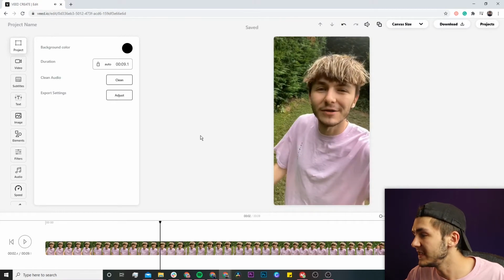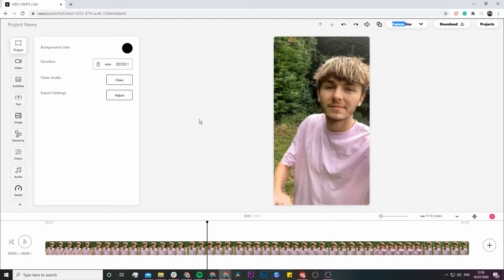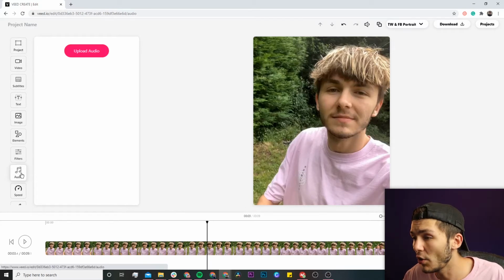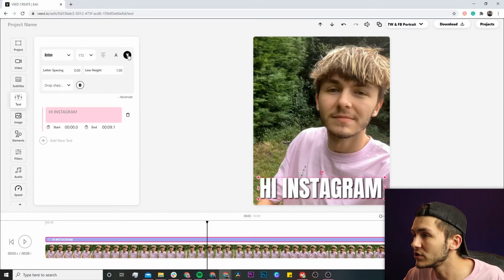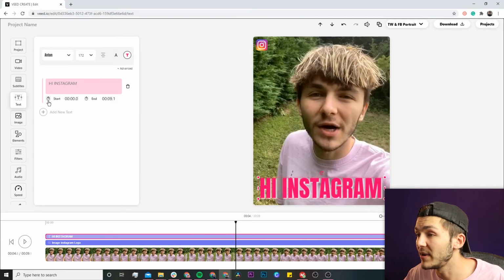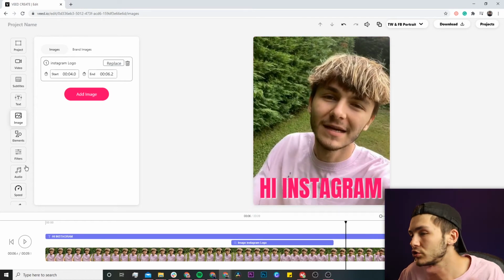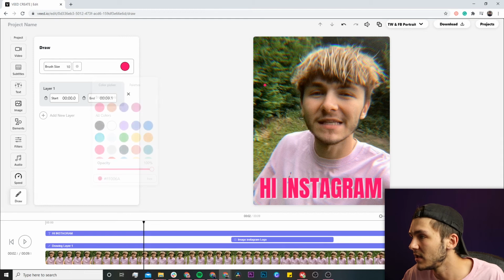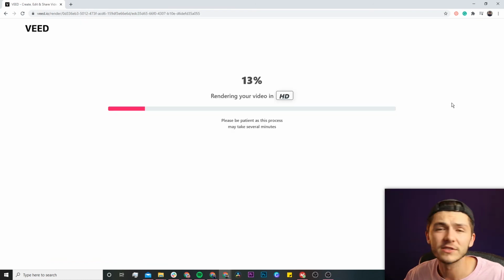Quick Video Editor - Make Social Media Videos FAST (2022)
In this video, I show you Veed, a quick video editor that allows you to edit videos for your social media platforms within just a few clicks

No download required. Veed works straight from within your browser. Store all your projects in the cloud and avoid taking up storage space on your computer.

2. Import the video you want to edit
4. Add text, audio, effects, subtitles, and much more
5. Download your video

Good luck!

Alec & VEED.IO